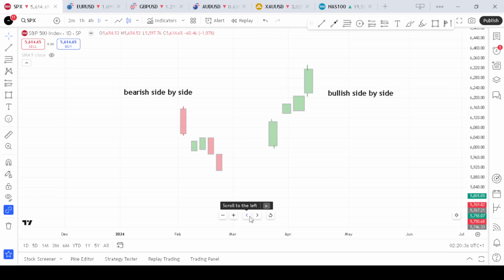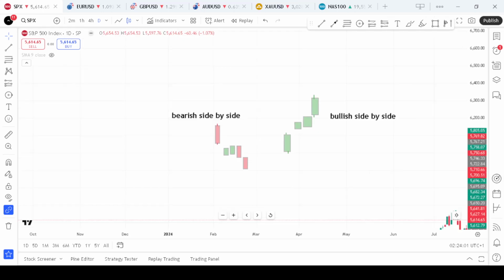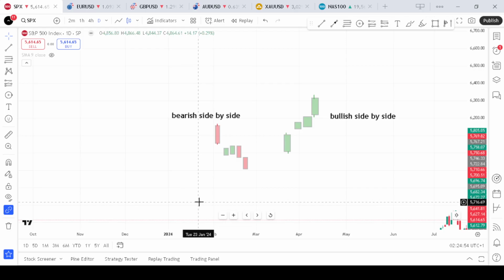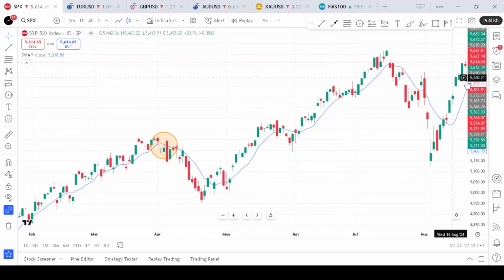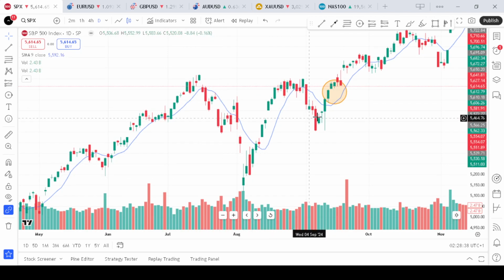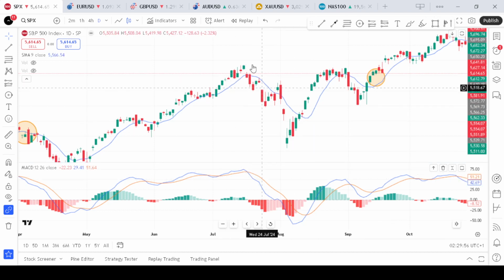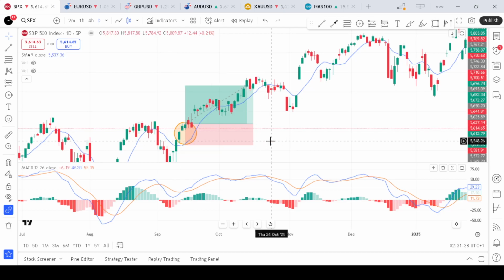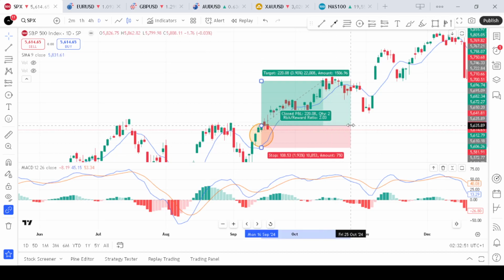Side by Side Candlestick Pattern EXPOSED – The Hidden Clue to Trend Continuation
Today, we’re focusing on the Side-by-Side candlestick pattern, a valuable tool for identifying trend continuations. This pattern can appear in both bullish and bearish markets, providing traders with crucial insights into market direction.

To effectively use this pattern, it’s important to understand its components and how to confirm its signals. We’ll explore how to identify the pattern, use volume for confirmation, and combine it with other technical indicators for added reliability.

Your feedback is invaluable in helping us create content that meets your needs.